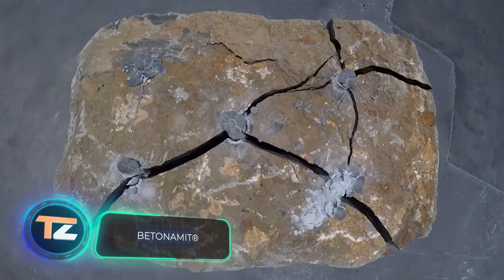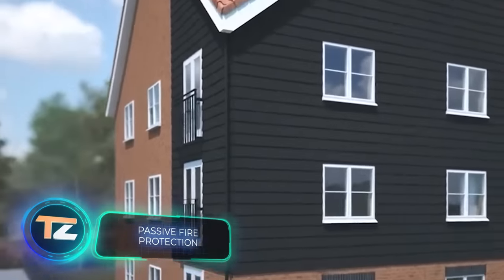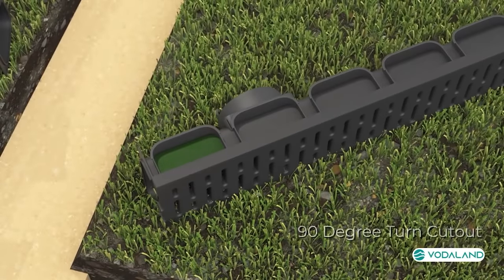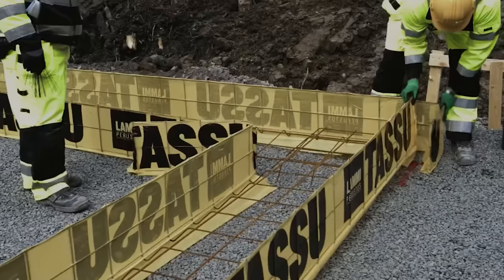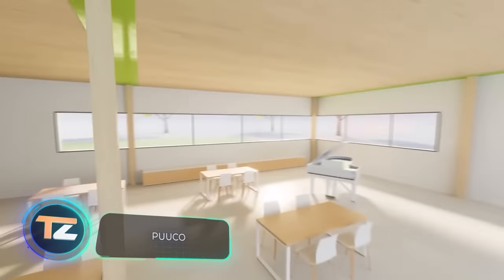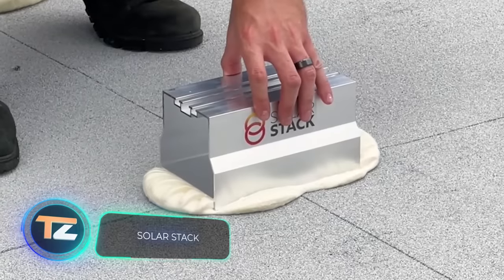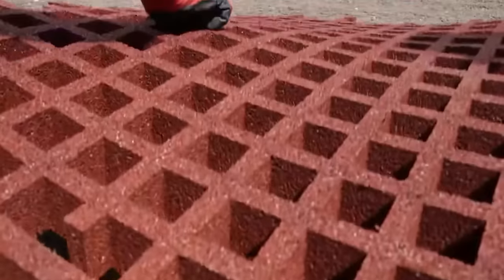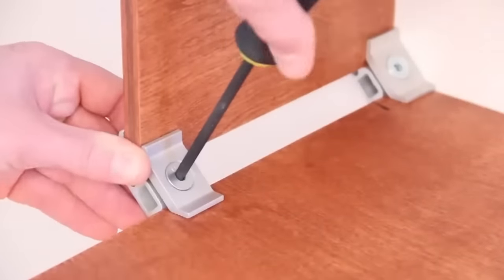CONSTRUCTION TECHNOLOGIES THAT HAVE REACHED A NEW LEVEL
00:00 - BETONAMIT®
01:17 - ProCat®
02:13 - Passive Fire Protection
03:57 - Vodaland
04:50 - Liniar
06:02 - Lammi Tassu
07:10 - DELTABEAM
08:09 - PUUCO
09:14 - Diamond Dowel
10:09 - Solar Stack
11:28 - Stilum
12:20 - Dokadek 30
13:20 - PlayWood